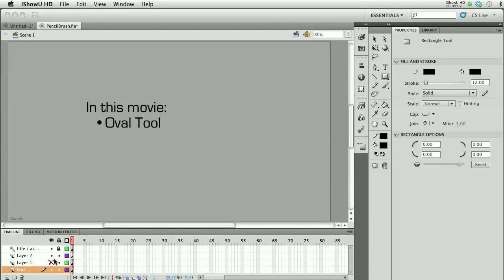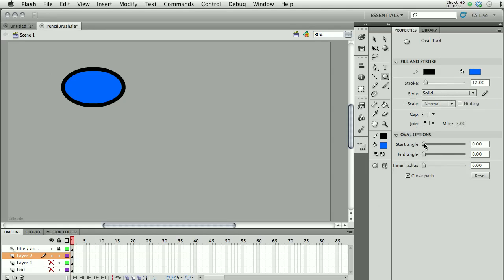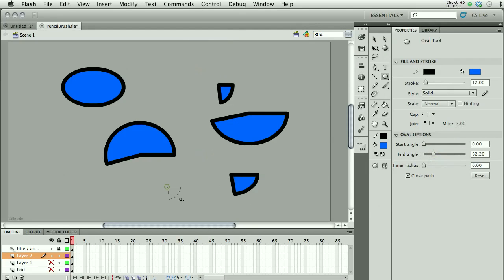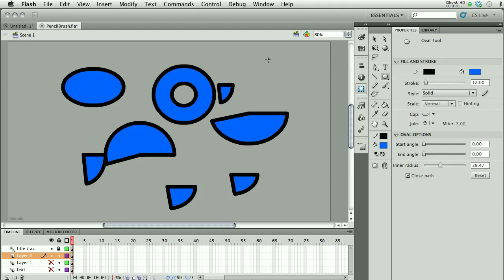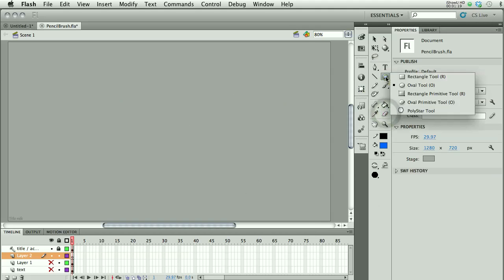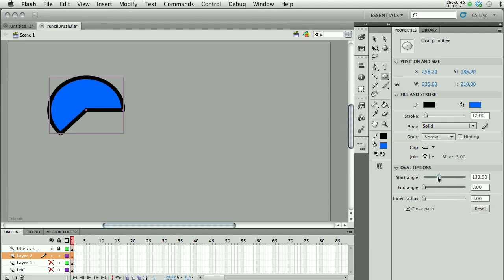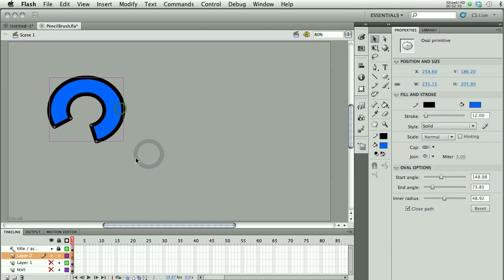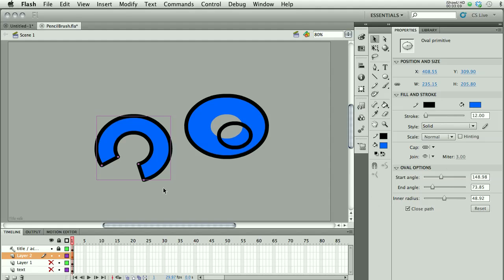The Oval Tool Flash :: CS5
This video demonstrates the oval tool and some of it's options, including circle, pie chart and "doughnut" shapes.